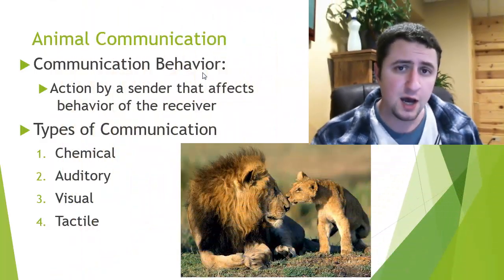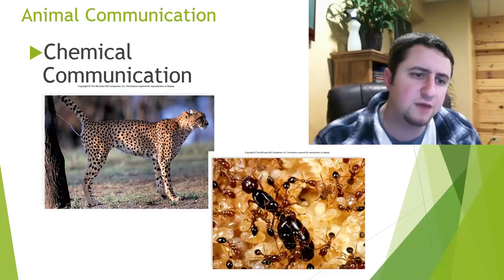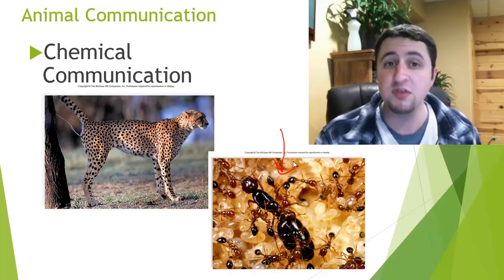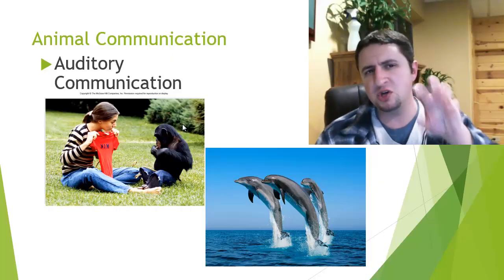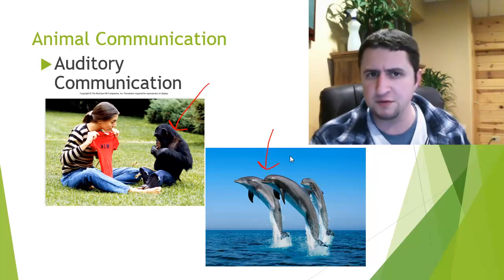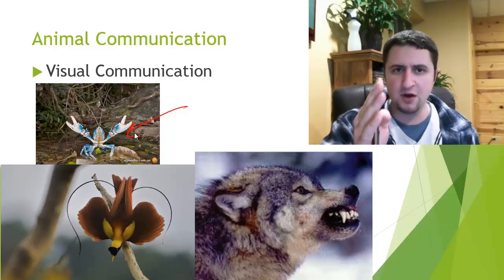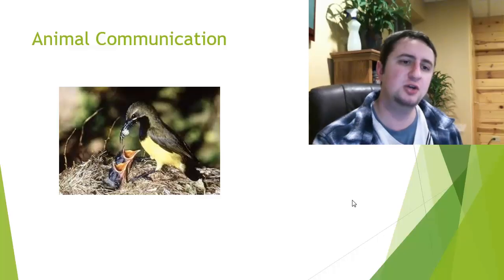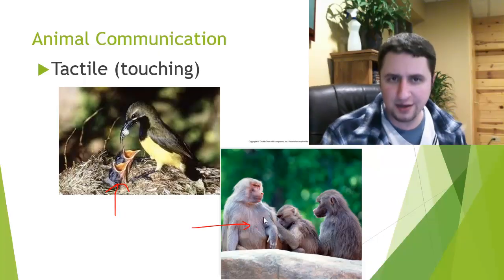Animal Behavior - Communication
This video describes how and why there is a need for animals to communicate.